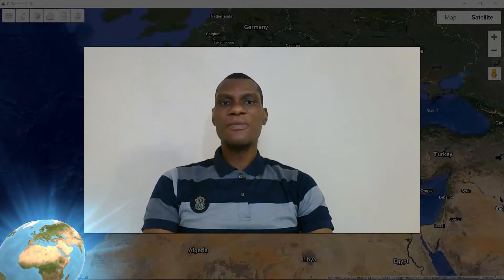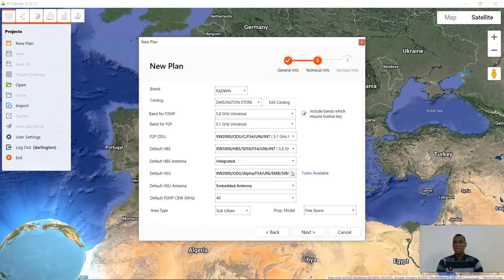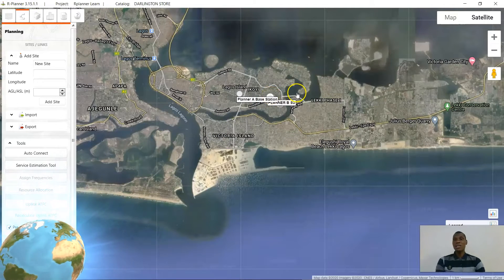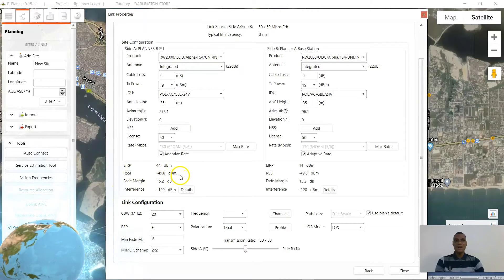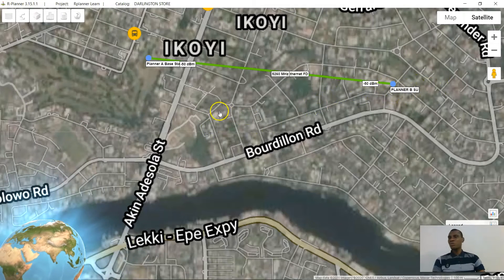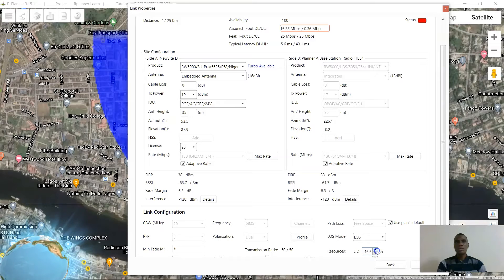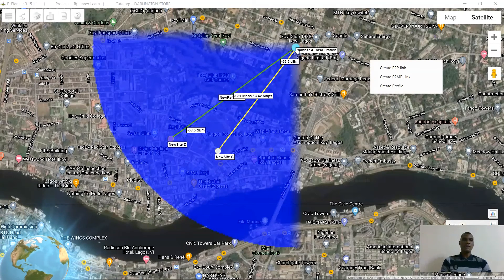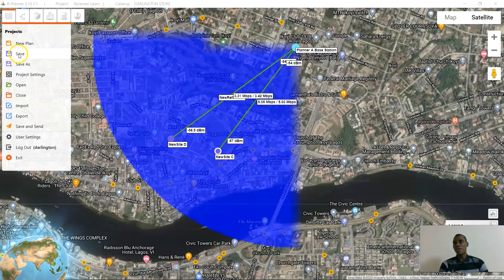Radwin planning tool-Network planning-Rplanner by Darlington Osinachi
This video is designed for Telecom professionals who wish to understand how to use the Radwin network planning tool, Rplanner.